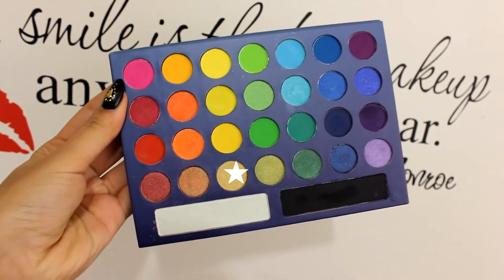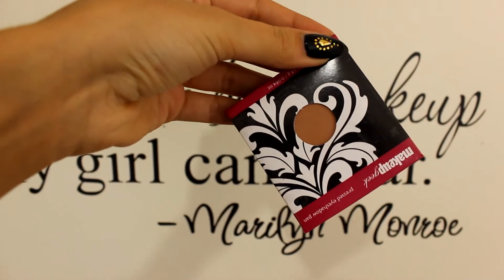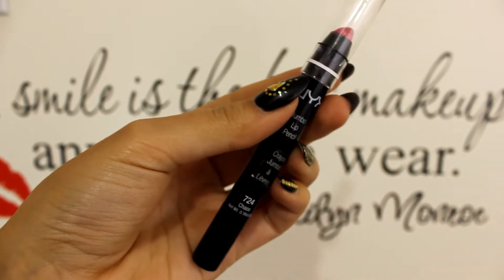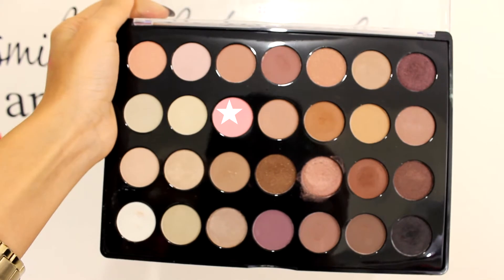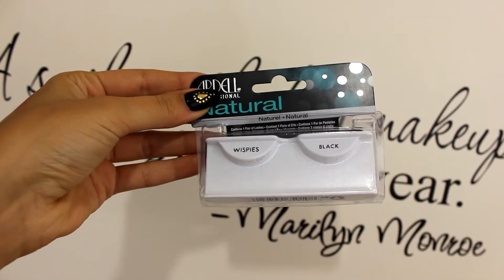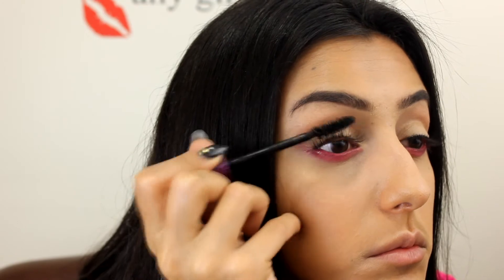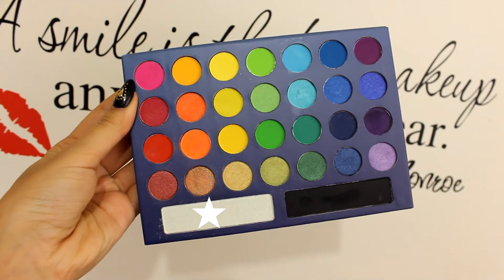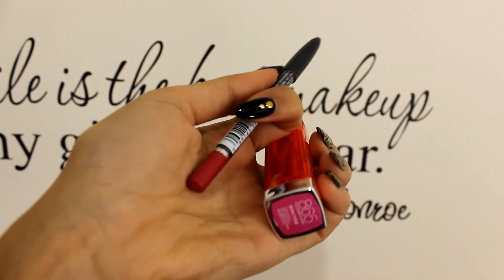Breast Cancer Awareness Make Up Tutorial │ALL PINK ♡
Heeey YouTube familyxo

Let's get this video to 50 likes! It will really help me if you do!

Products used:

Face:
Mineralize skin finish NC30 MAC
Pro longwear concealer NW25 - NC30 MAC
Contour kit from Anastasia Beverly Hills
Dipbrow pomade Dark brown
Brow Wiz Dark brown
One Night Stand NARS- Mistinguette blush

Eyes:
Bh Cosmetics- Take me to Brazil Palette
Bh Cosmetics- 28 Neutral Palette
Make Up Geek- Creme brulee
NYX- Jumbo lip lner Chaos
Ardell- Whispies
MAC- Mascara with purple top

Lips:
Maybelline Vivid # 865
Anabelle lip liner Pink

Want amazing, real hair extensions that would look exactly like your hair? Check out BELLAMI hair, they have the best quality you could find. They blend so well with the hair.

Let's be friends xo!